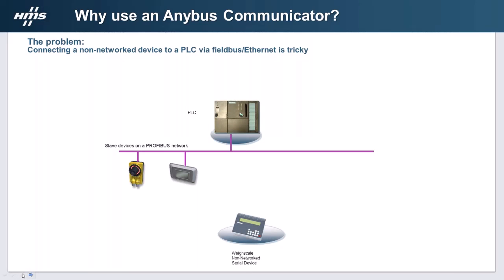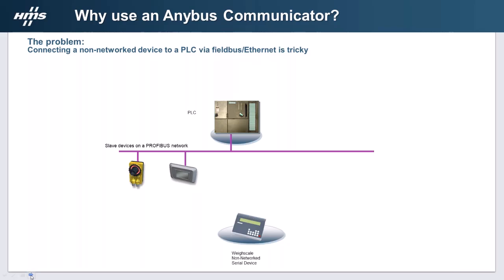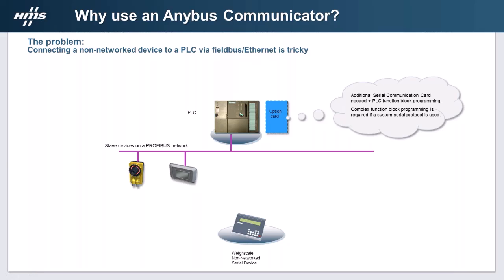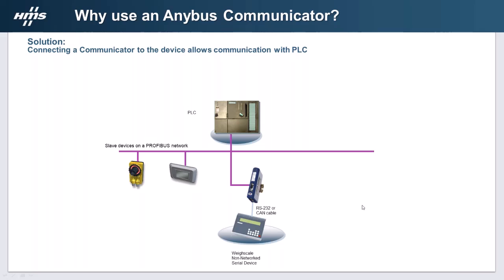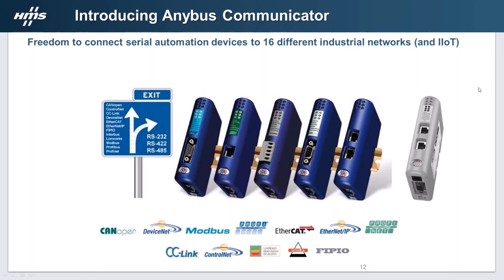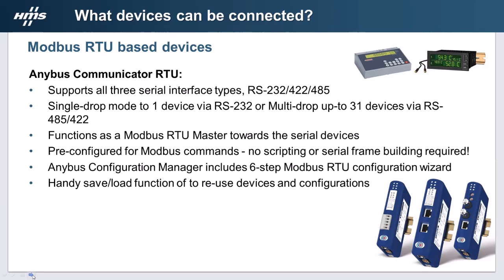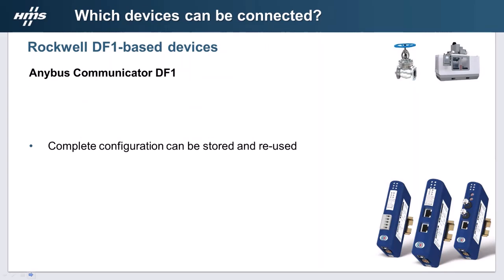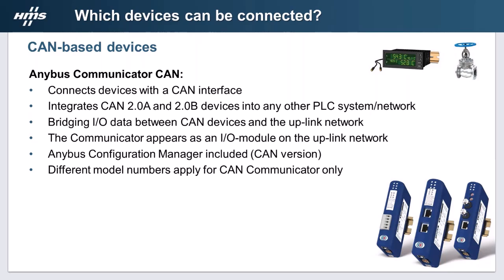HMS Anybus Communicator Overview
Anybus® Communicator™ solves your devices' connectivity problems
Nearly all machines and devices in operation today have a serial or CAN based RS-232/422/485 interface. Most of them perform well, but lack an interface to fieldbus or industrial Ethernet.

This is where the Anybus Communicator gateway comes in.

It takes your existing device as is and enables it to be connected to an industrial PLC control system without any hardware changes or programming.